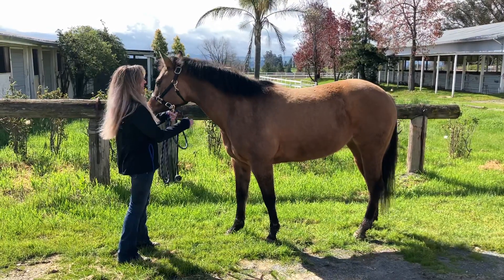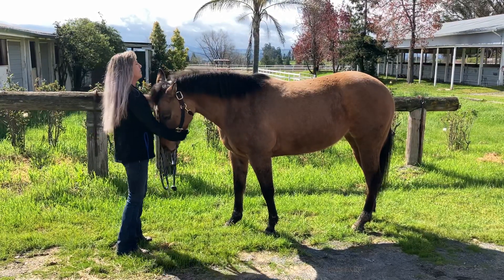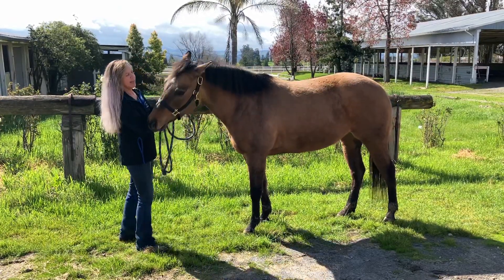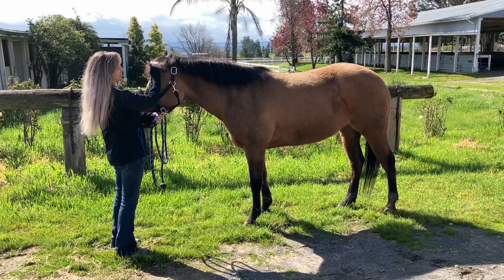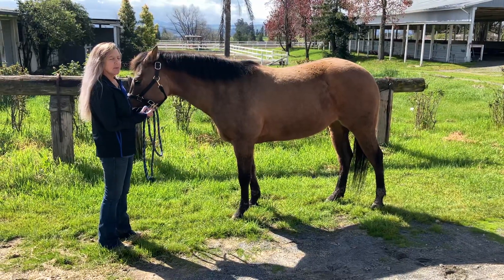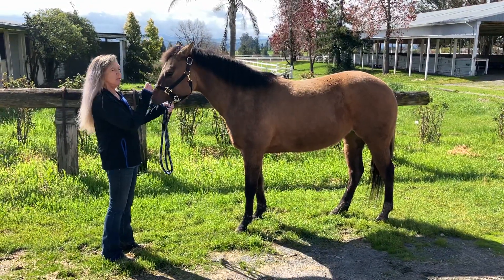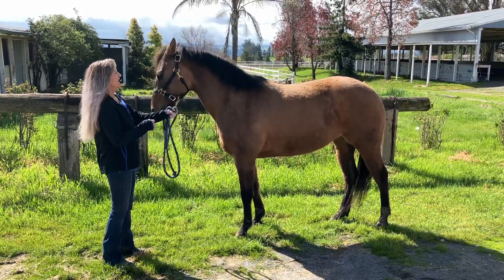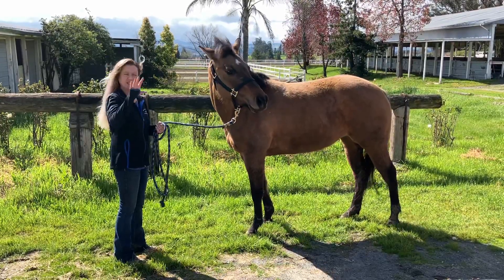Introducing “Cleo”: sold before we could get her advertised! Please Subscribe if you enjoy video!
Introducing “Cleo”:
6 year old, 15hh, Zebra Dun, Quarter Horse mare